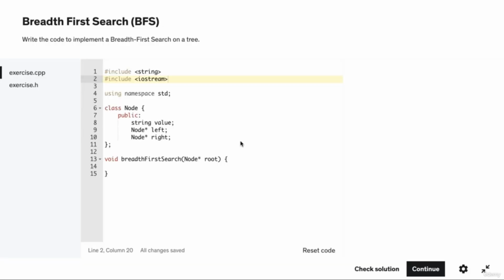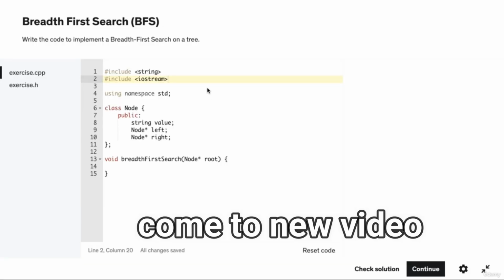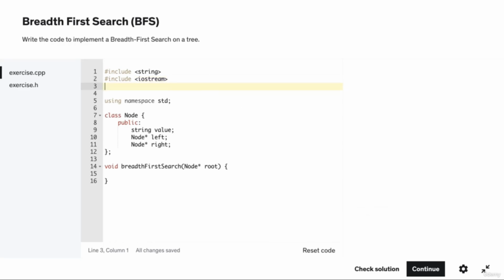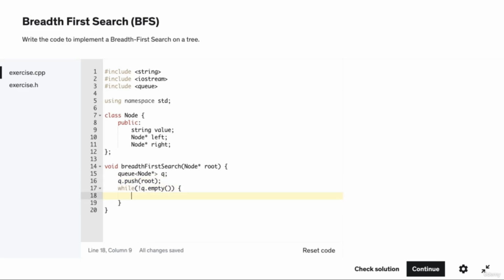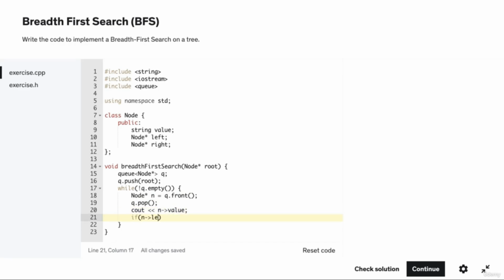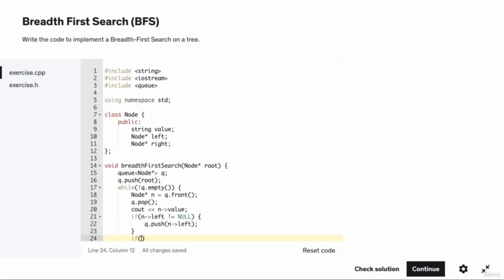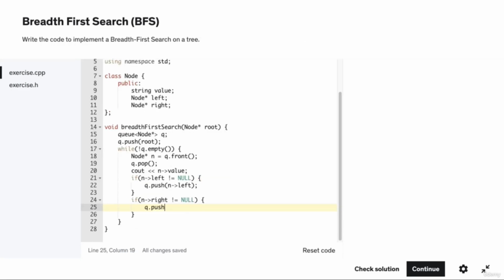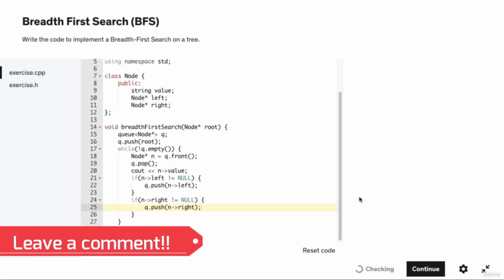Answer and Explanation to Coding Exercise in C++ | C++ Tutorial for Beginners #132